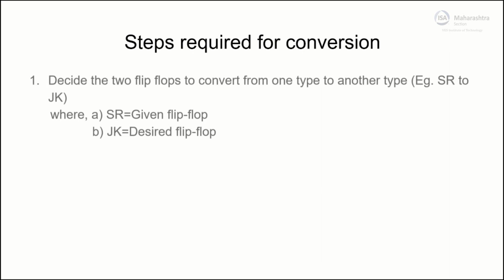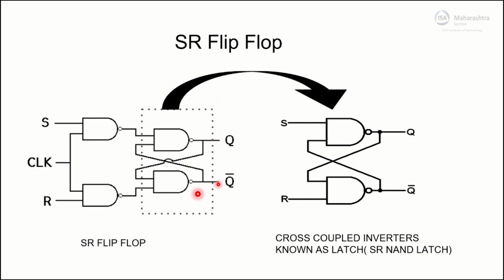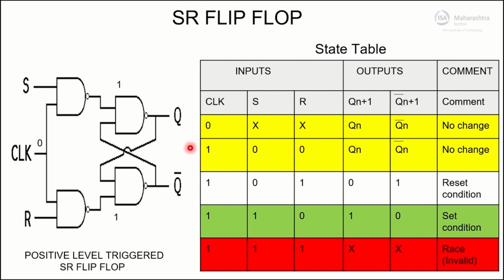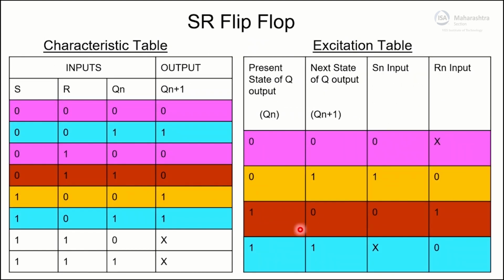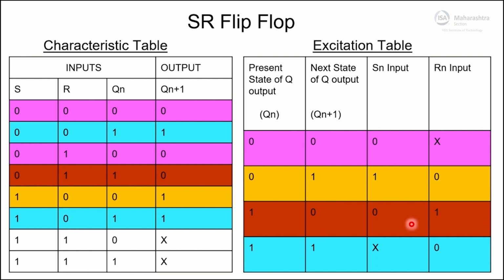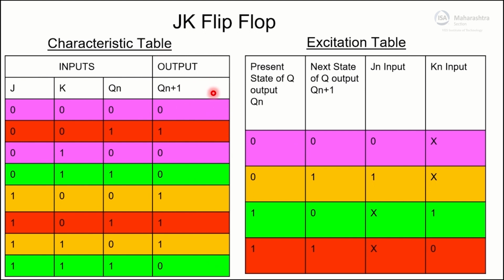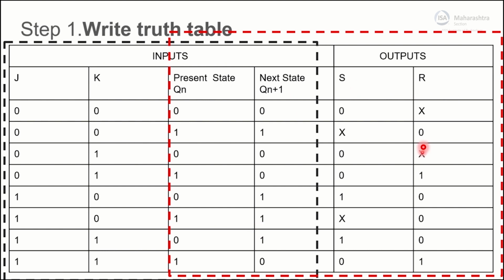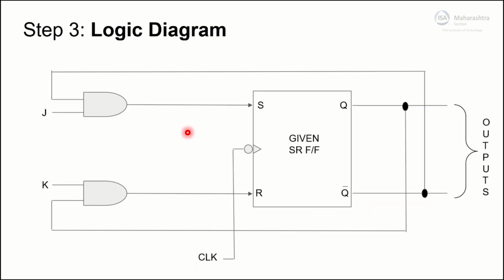Conversion of one type of F/F to another F/F | Divya Singh | EluciMate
EluciMate

▪️ Entry No : 9 (TE)
▪️ Name of the team members : Divya Singh
▪️ Topic Name : Conversion of one type of Flip Flop to another Flip Flop

ISA-VESIT conducted EluciMate competition-A platform for students to share their knowledge with their peers. Here are the video tutorials of the participants that will upskill your knowledge about the particular topic.